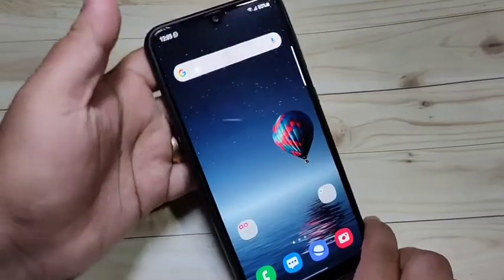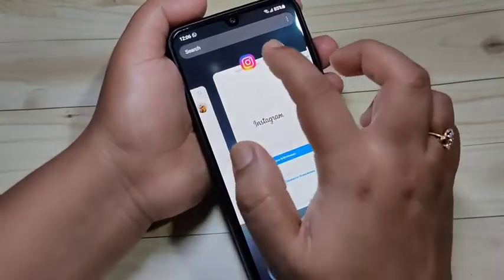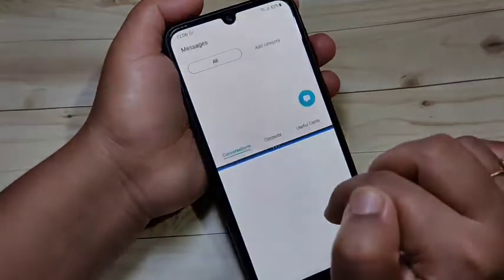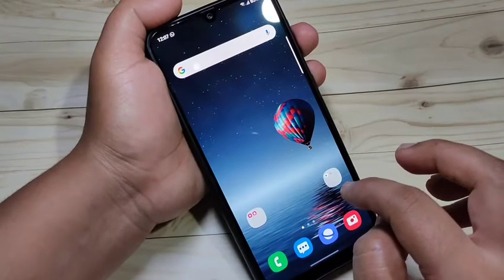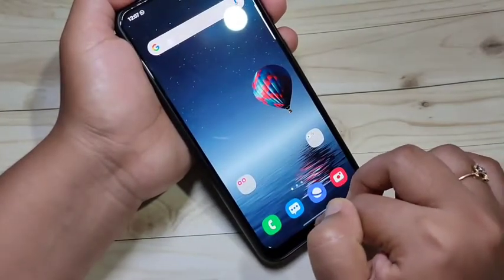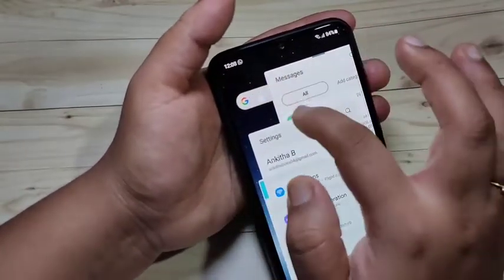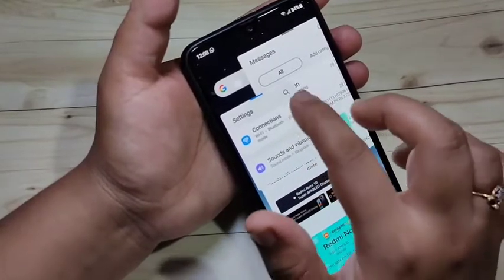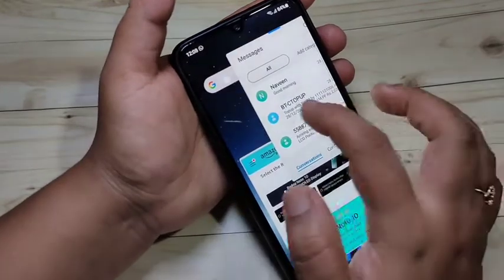Samsung Galaxy M31 - Split Screen and Pop Up Multi Window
Hi friends this video shows you that " How to use split screen and pop up multi window in Samsung galaxy a12 "